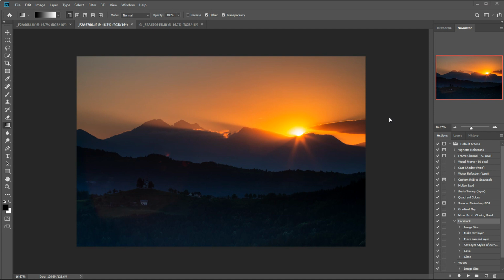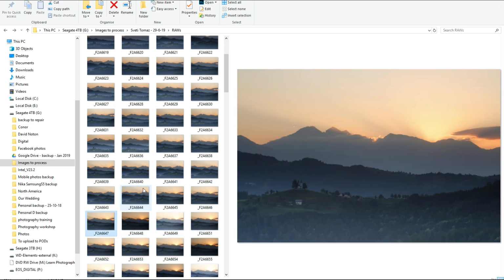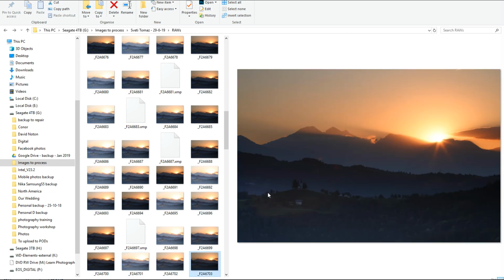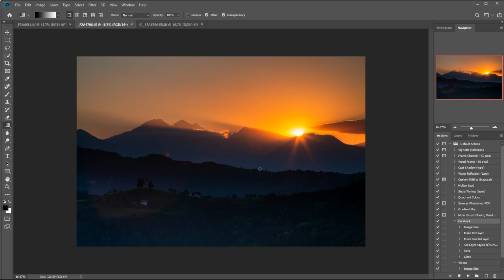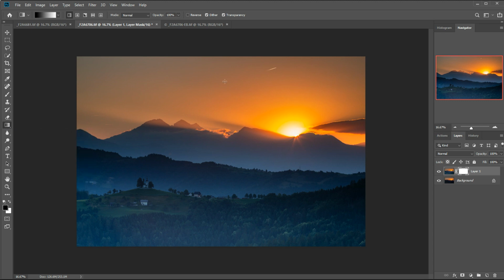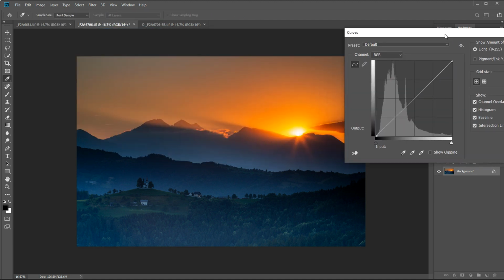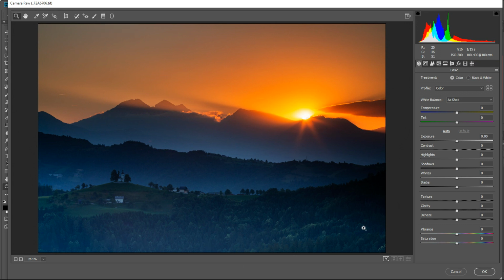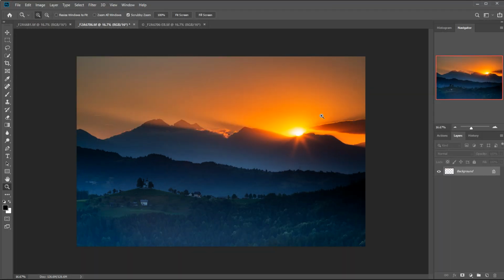A simple way to get rid of lens flare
In this photography tutorial I show you an easy way to ensure you can get rid of lens flare in Photoshop when photographing sunrises or even a sunset.

Here I show you how you can use exposure blending to easily get rid of lens flare, rather than have to spend ages cloning it out.

Intro theme music made exclusively for me by Move Free Media/Adam Lopez. Check out his website for examples of his work and contact him to get your own